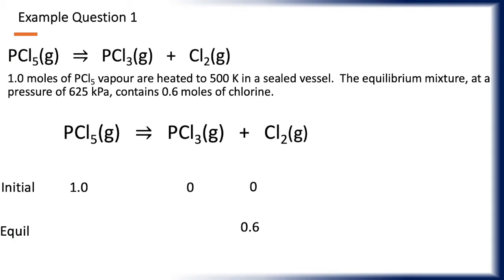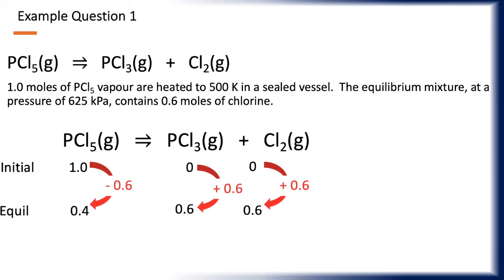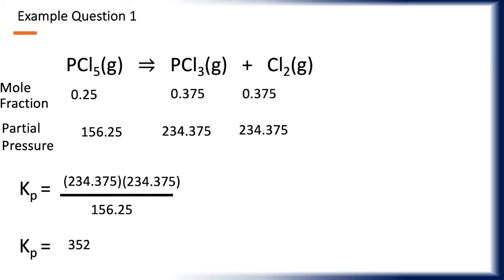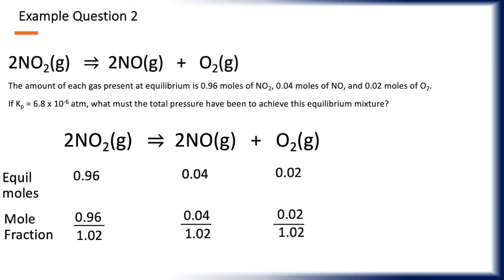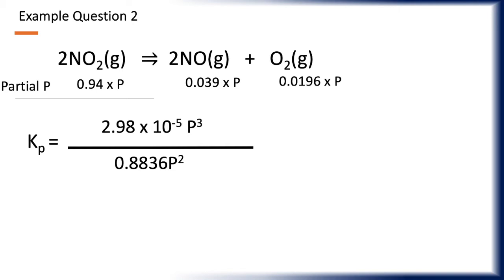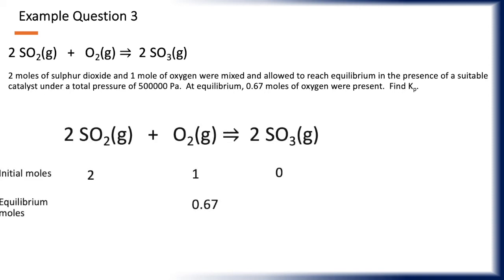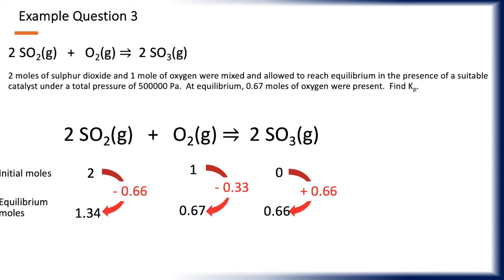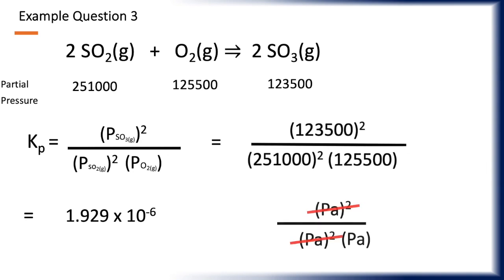Example Kp calculations